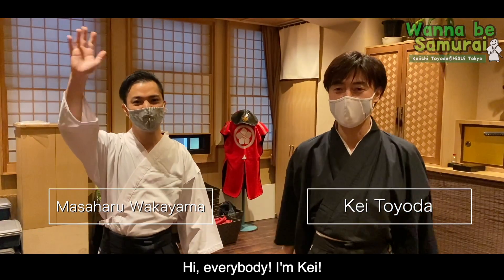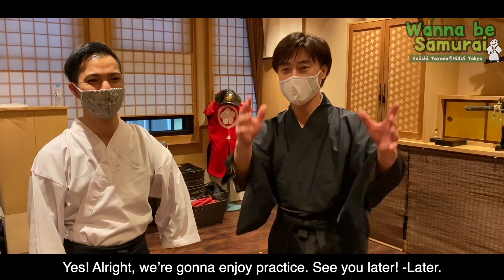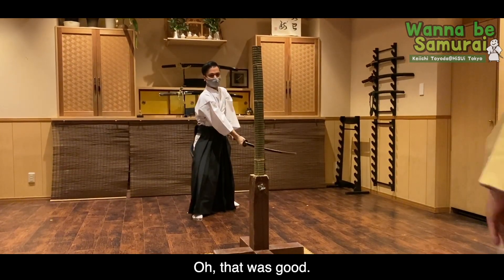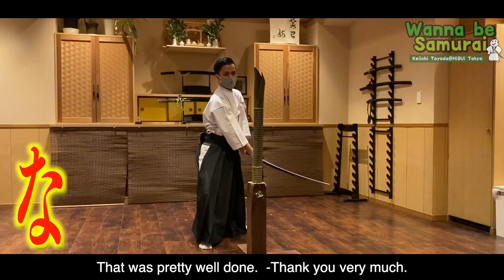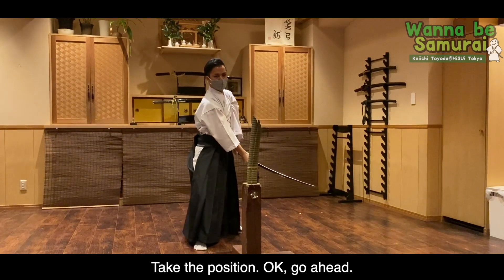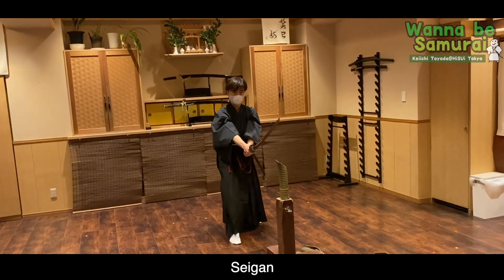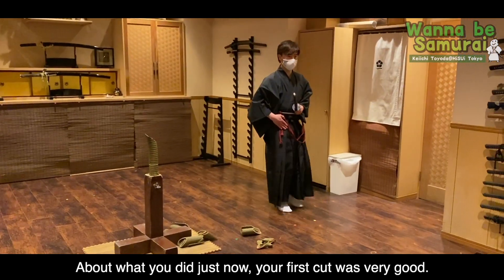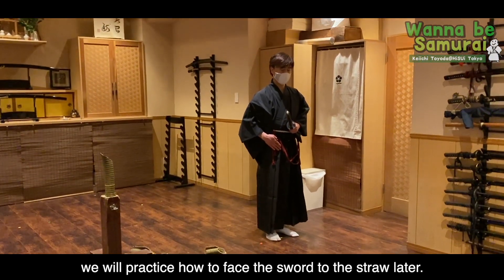Taking samurai class in Japan | Wanna be Samurai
Wannabe samurai and his friend experience Japanese Samurai Spirit.
Special thanks to Mr. Masaharu Wakayaka

Samurai lover, just started to practice batto jutsu to be a master.
Aikido practitioner / Business owner / University professor / Business book author / Radio DJ

HiSUi TOKYO is a Multi-Art school in traditional Japanese culture. We are a school for those who wish to master the traditional arts of Waso (Kimono dressing), Shodo (Japanese calligraphy), Sado (Tea ceremony), and Batto (Japanese swordsmanship) to enhance their physical and mental well-being.